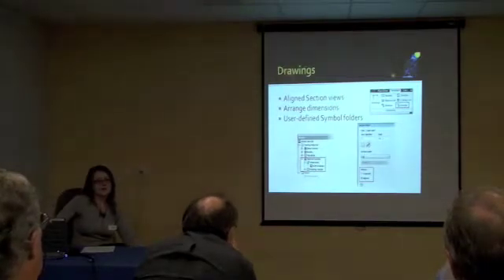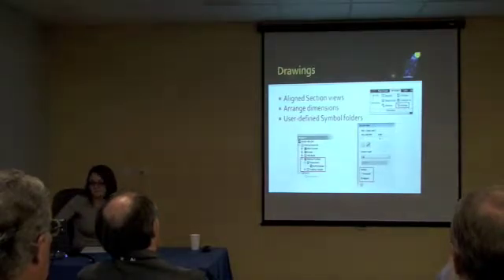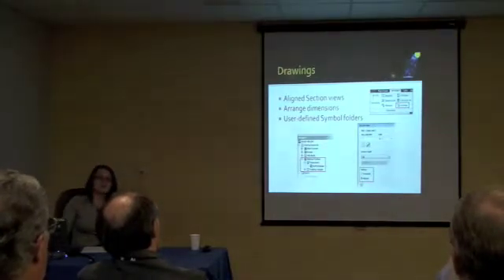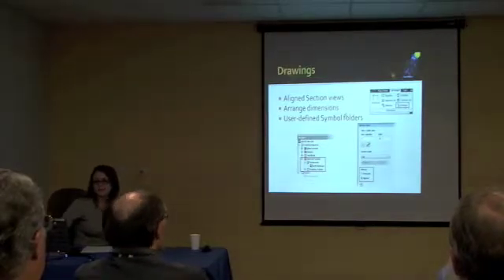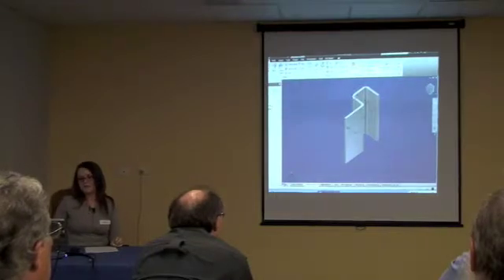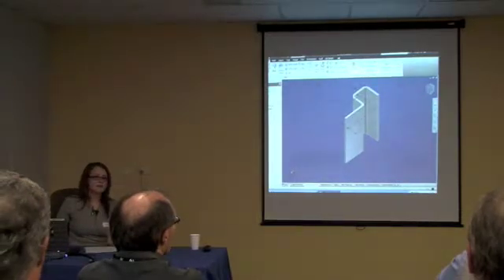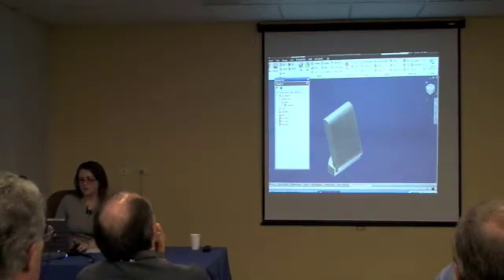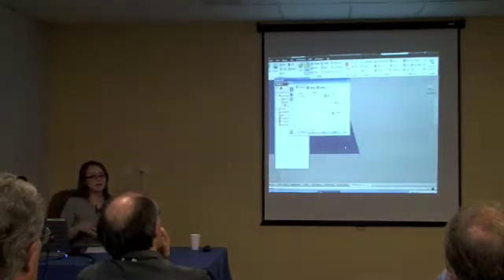Inventor Launch 26 May 09-01 Part 2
ADA CADPartners Inventor Launch - Part 1 by Melinda Dean, from ADA CADPartners Application Specialists team. Melinda presented What's New in Inventor 2010.